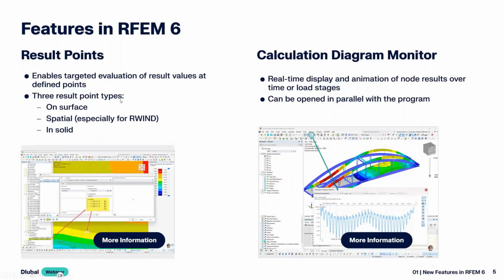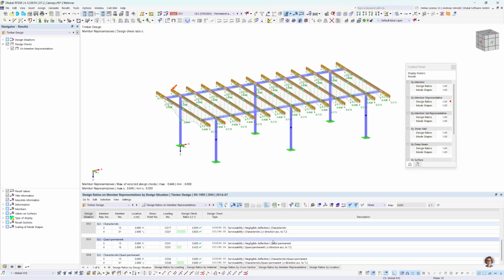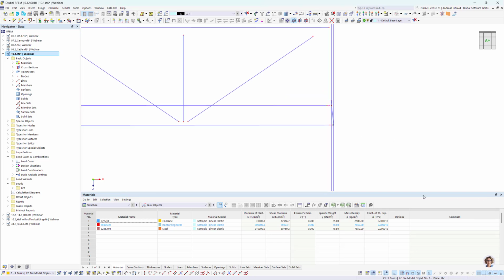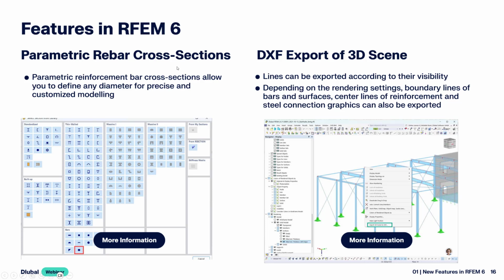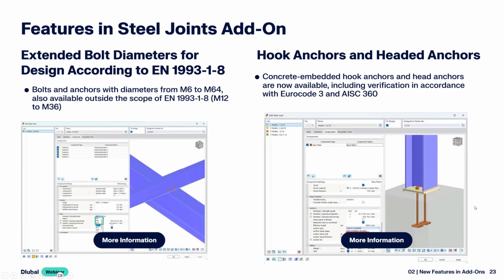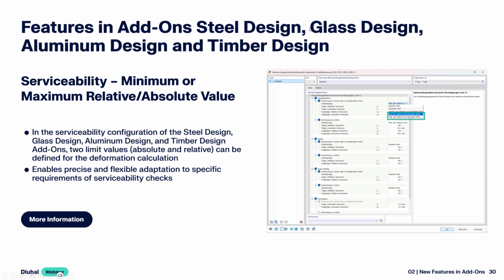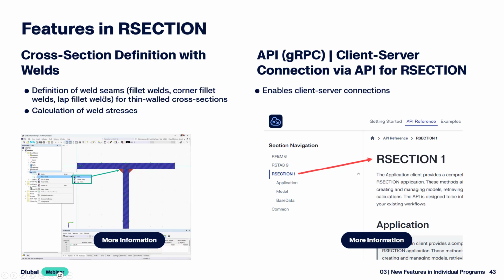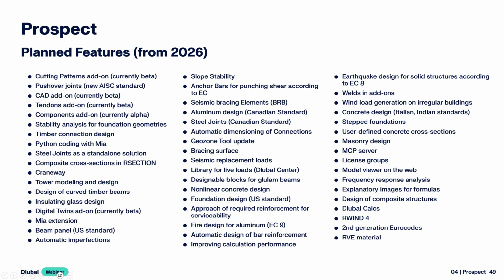[EN] Webinaire, | Nouveautés dans RFEM 6 et RSTAB 9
Dans ce webinaire, vous découvrirez les nouvelles fonctionnalités des programmes et modules complémentaires de Dlubal Software ainsi que les nouveaux modules complémentaires qui ont été publiés.

Déroulé :
00:00 Introduction
02:40 Nouvelles fonctionnalités dans RFEM 6 et RSTAB 9
23:40 Nouvelles fonctionnalités dans les modules complémentaires et les programmes autonomes
38:00 Nouveaux modules complémentaires
38:55 Perspectives